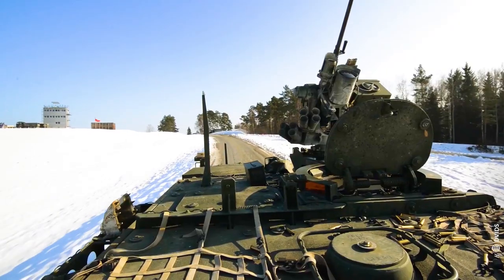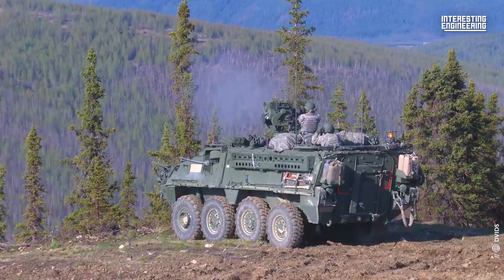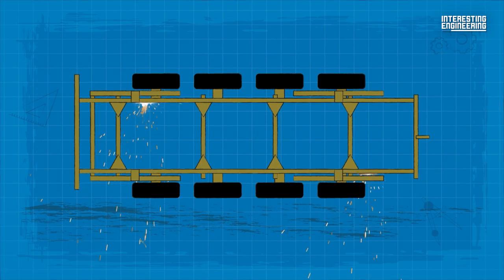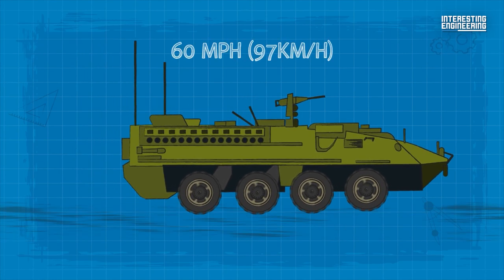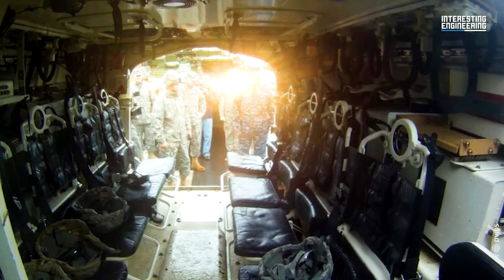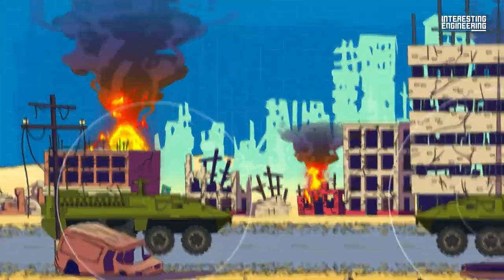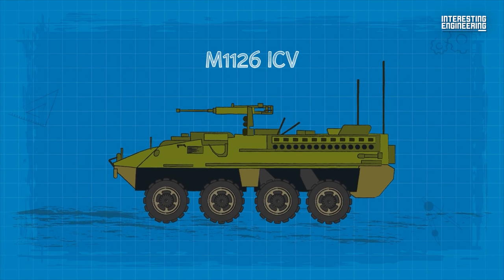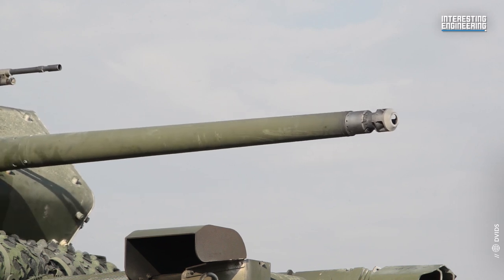Meet the Stryker: US Army’s Badass Armored Fighting Vehicles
The US has announced that it will send a variety of combat equipment to Ukraine in order to assist Kyiv in seizing a narrow window of opportunity to launch a counterattack against Russian forces or to assist Kyiv in fending off an expected Russian spring offensive.
Stryker vehicles will be delivered to Ukraine for the first time as part of the $2.5 billion military aid package.
The ​Stryker i​s a family of eight-wheeled armored fighting vehicles derived from the GDLS Canada LAV III 8×8 light armoured vehicle, in service since early 2001.
Throughout its years in service, the Stryker has undergone various survivability upgrades and received "kit" applications designed to improve the vehicle's ability to withstand attacks.
The Stryker Family of Vehicles is built on a common chassis, with some variants having different Mission Equipment Packages. There are 18 variants.
10 flat-bottom variants include the Infantry Carrier Vehicle (ICV), Mobile Gun System (MGS).
There are also seven Double-V-Hull (DVH) variants and an additional configuration of a modified ICV platform integrating a 30 mm cannon.
The ICV variant is around 18.16t(16.47 tonnes) and the MGS variant is around 20.69t (18.77 tonnes)